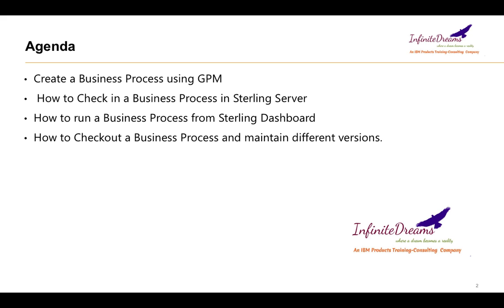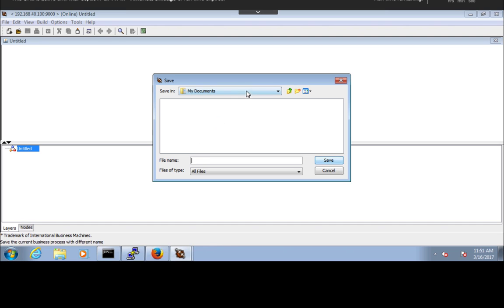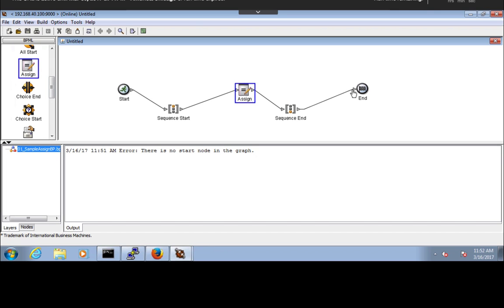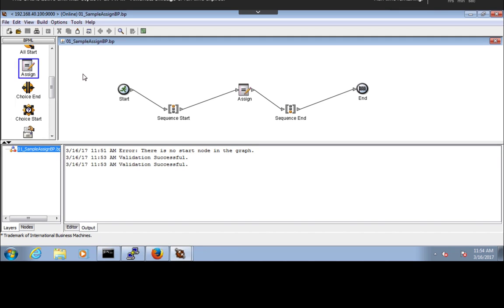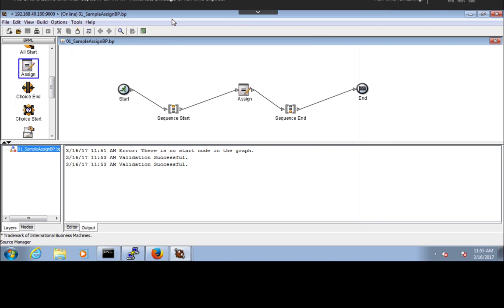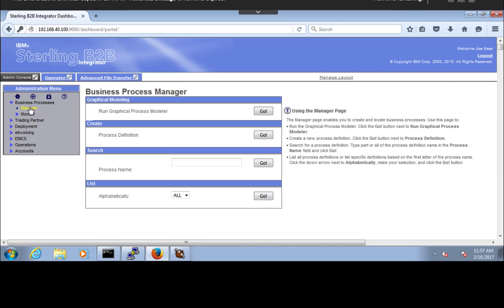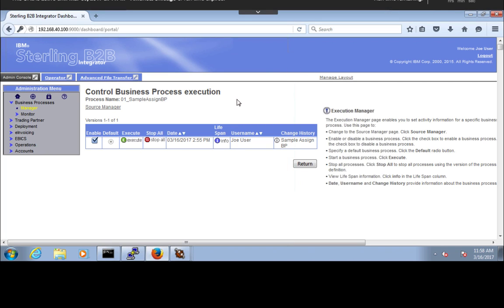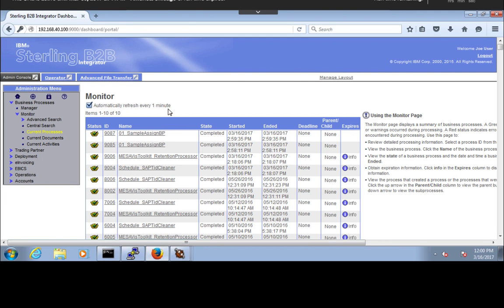IBM Sterling B2B Integrator Tutorials-How to Create a Business Process@ Infinite Dreams Technologies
This video demonstrate :
1. How to Create a Business Process using Graphical process Modeler.
2. How to Check In a Business Process inn Sterling Server
3. How to run a Business Process using Sterling Dashboard
4. Concept of Source Manager and Execution Manager